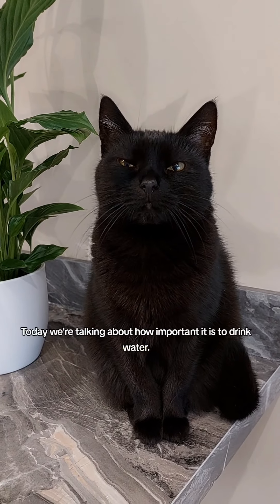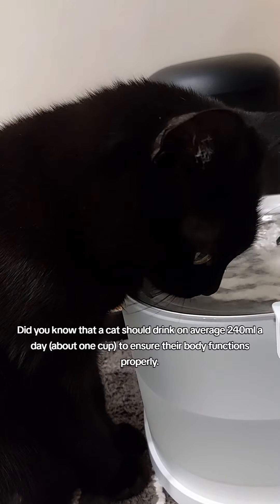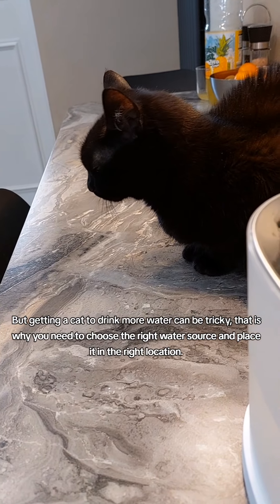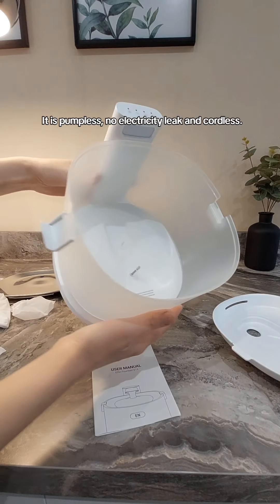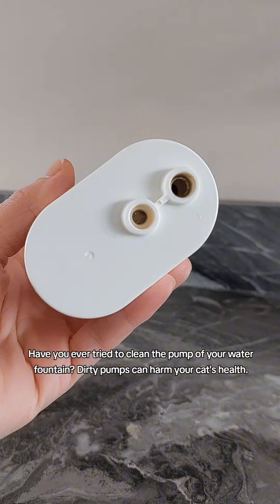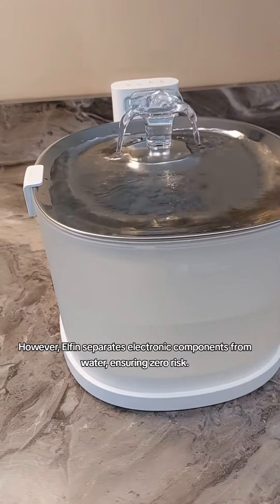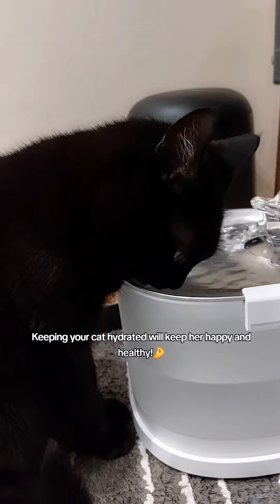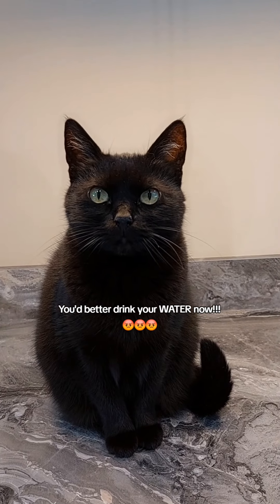Did you drink your water today?🤨😡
Drink your water now!!😡